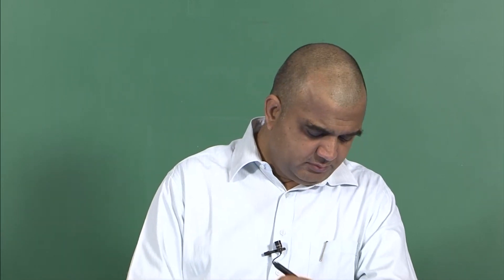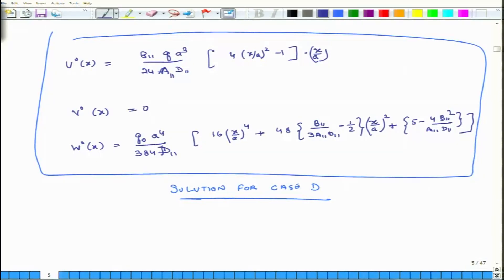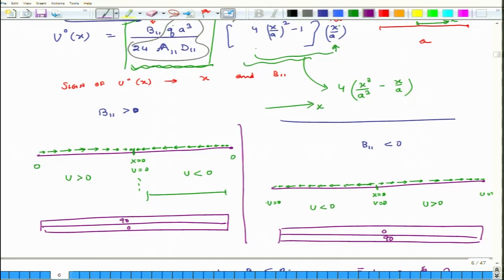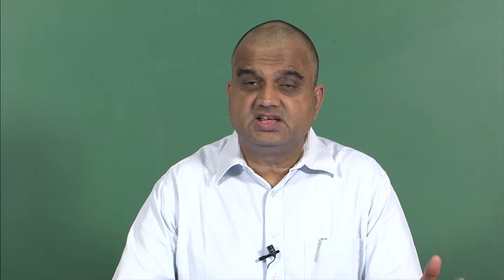noc18-me58 Lec 38-Nature of displacement u 0 (x) and how it gets influence by important.